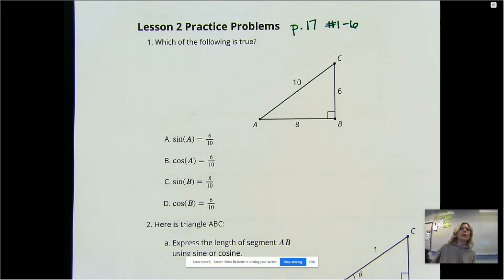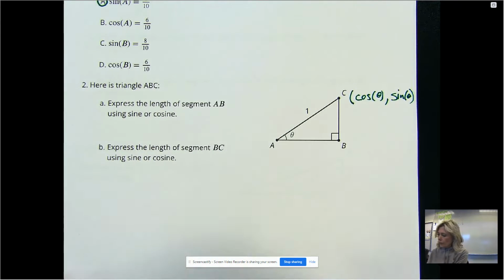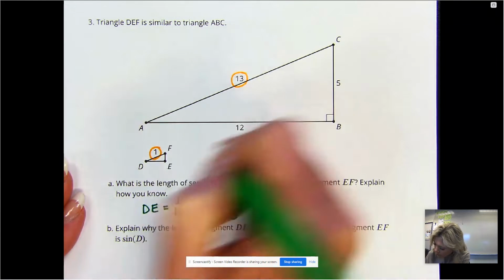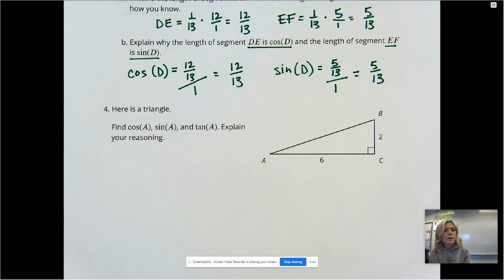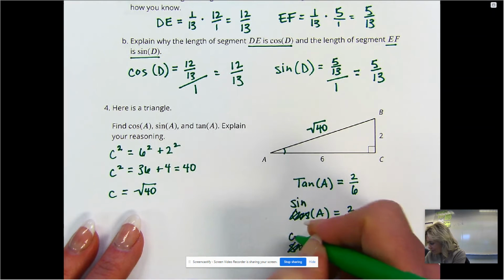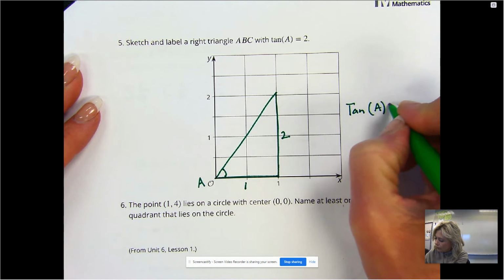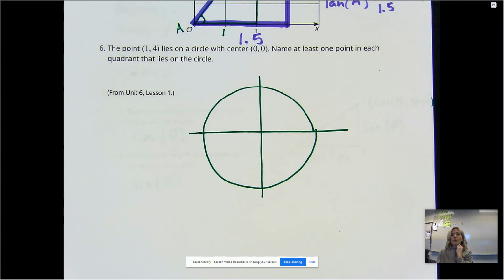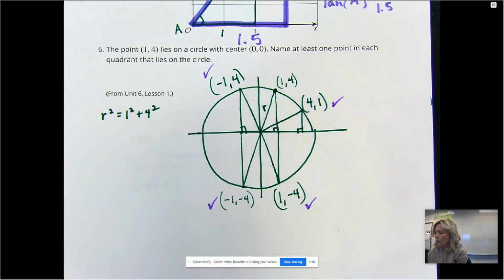Alg 2 Unit 6 Lesson 2 Practice Problems